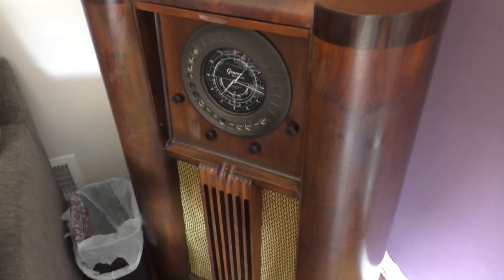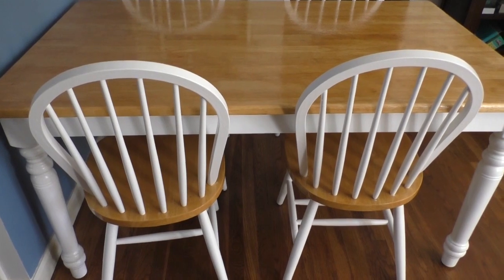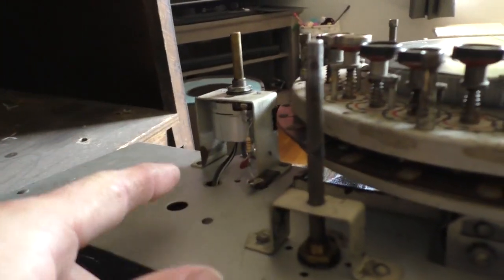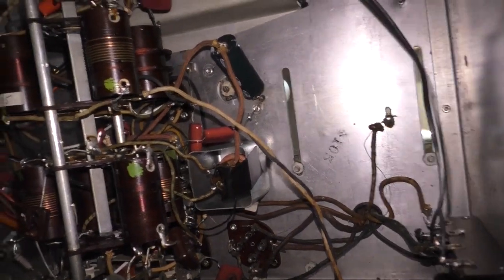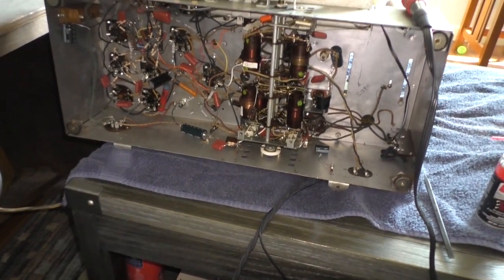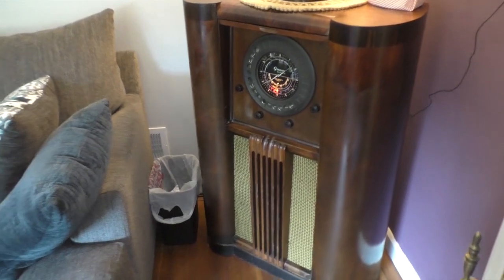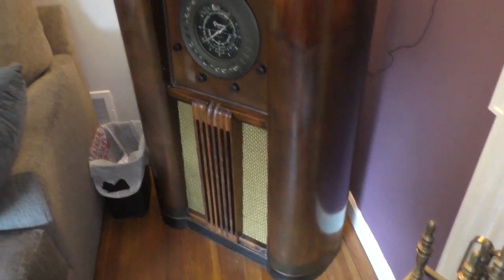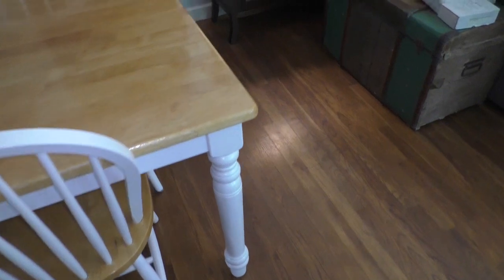1936 Grunow 1297 Teledial Radio Keeps Cutting Out - LET'S FIX IT!!